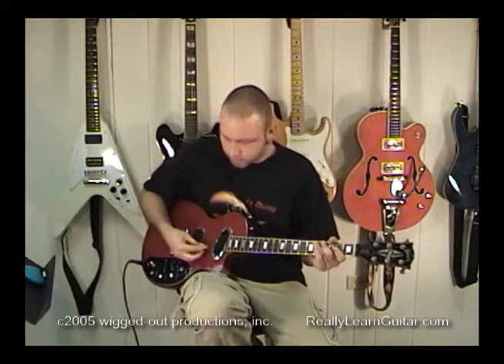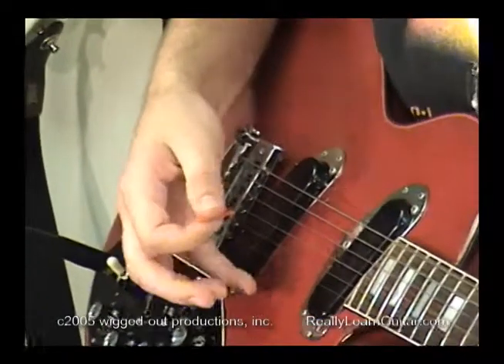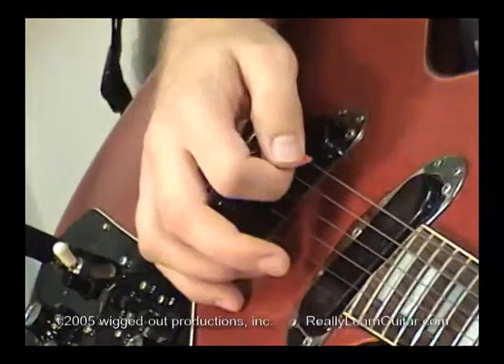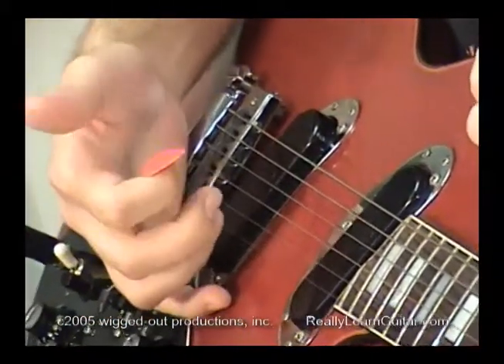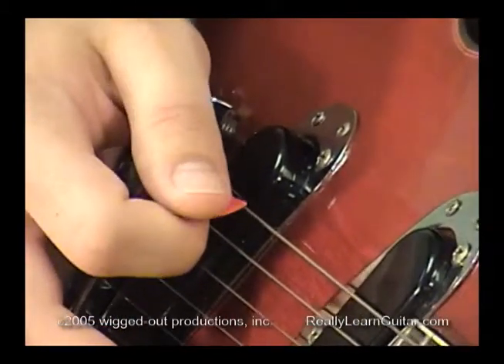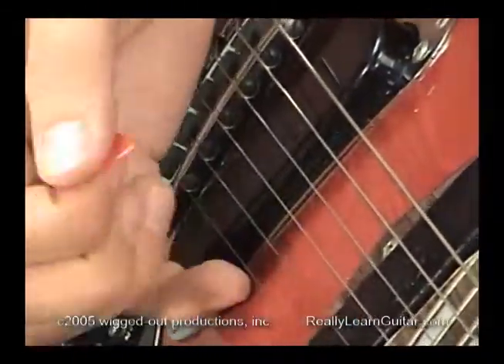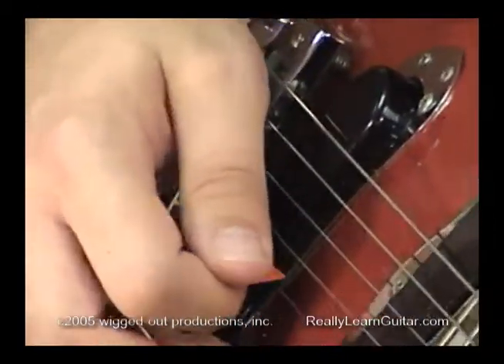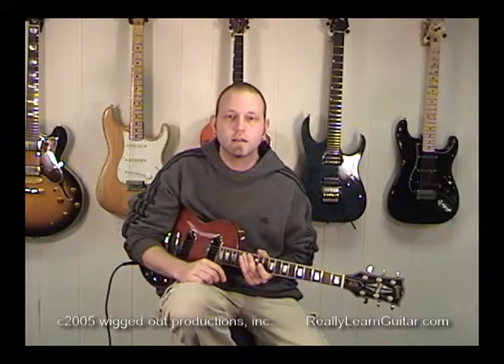Really Learn Guitar - Level 1 - Positioning the Picking Hand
Learn the basic technique for the picking hand in this guitar lesson.